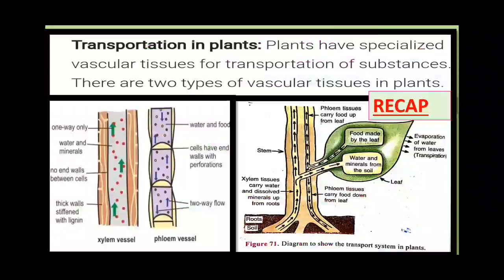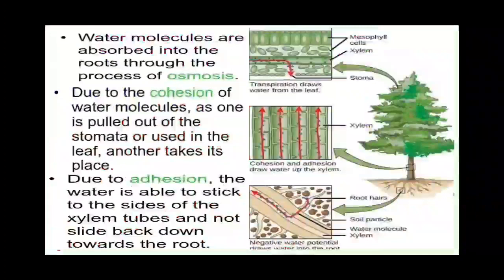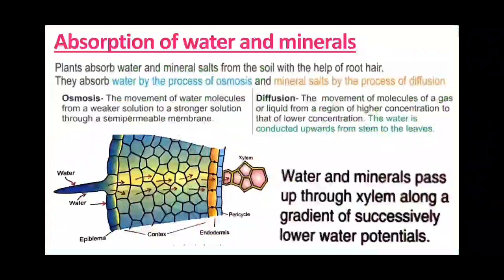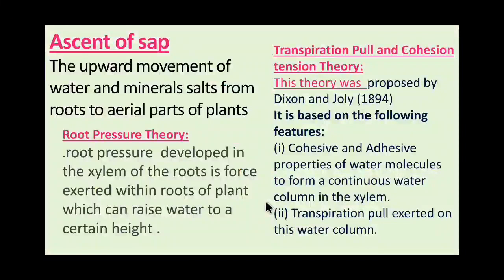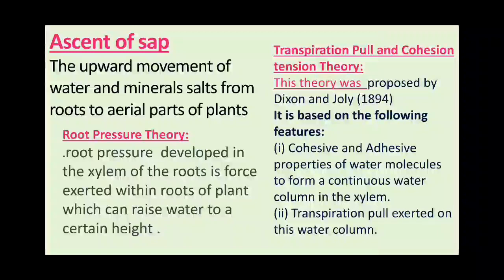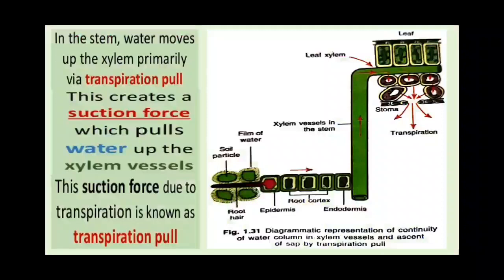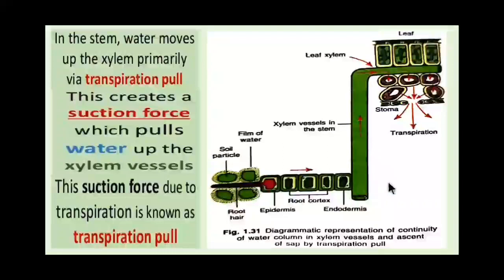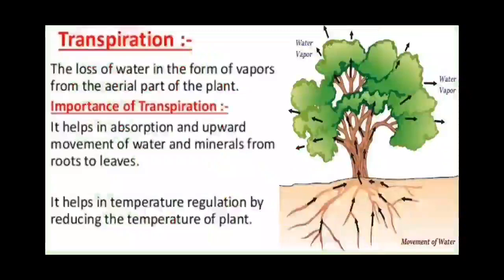10 Bio ch 06 Transportation In Plants Part 1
10 Bio ch 06 Transportation In Plants Part 1